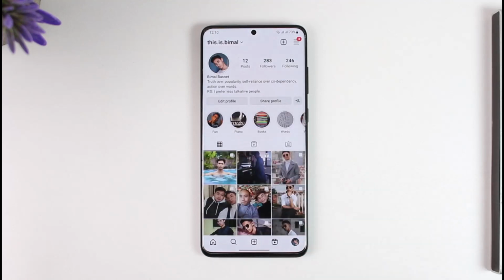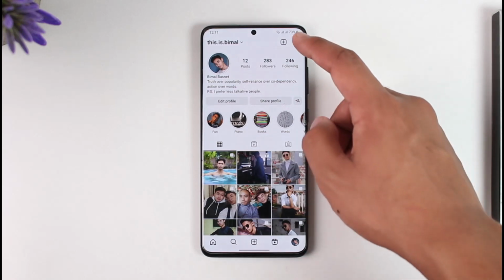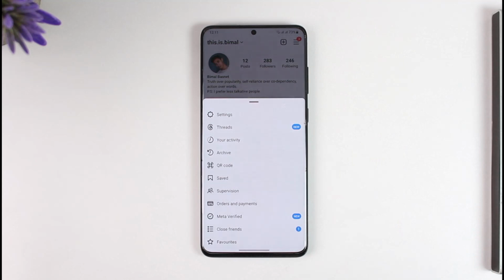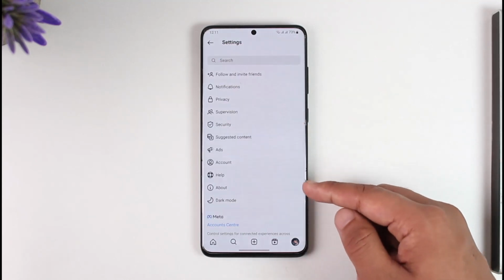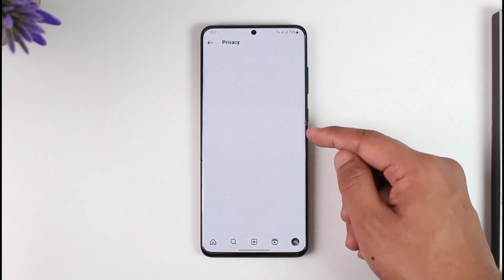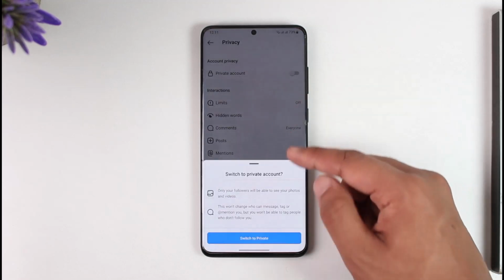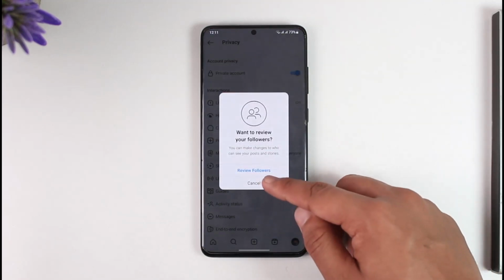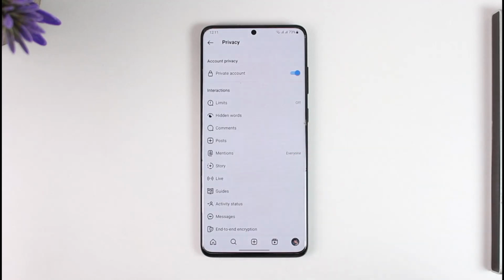How to Make Private Account on Instagram !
In this tutorial video, I am simply going to show you how you can make a private account on Instagram.

~Chapters:
0:00 Introduction
0:10 Make Private Account
0:48 Conclusion